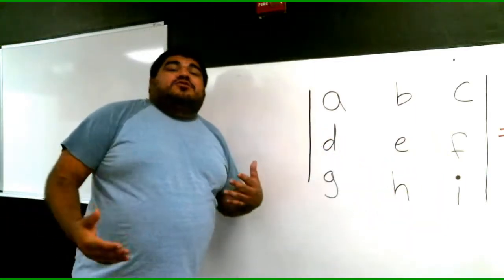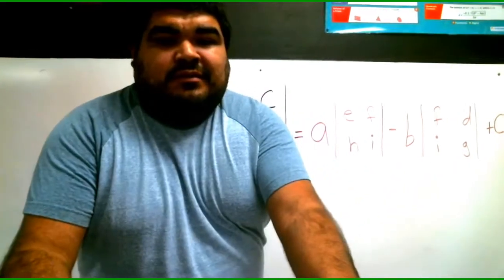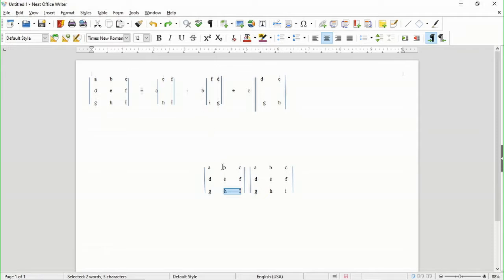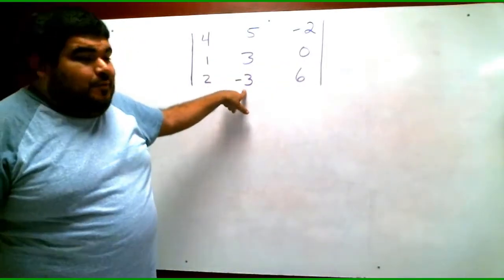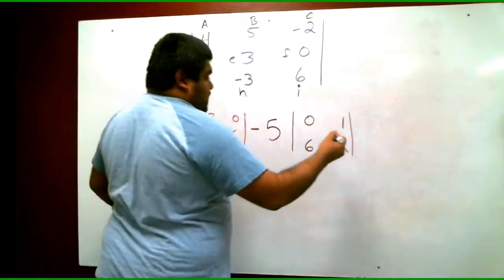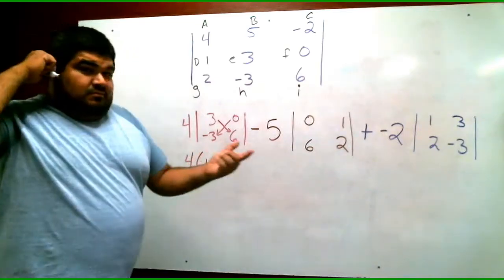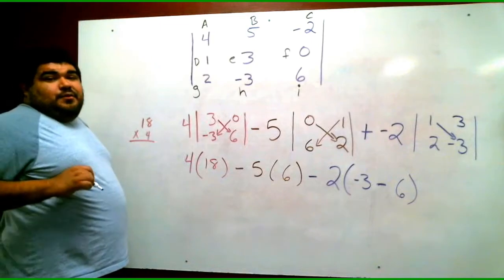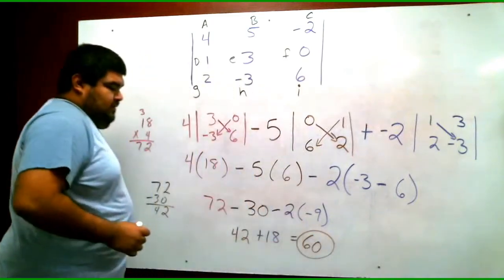Algebra 2 C#1B (9/23/20)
Determinant 3x3